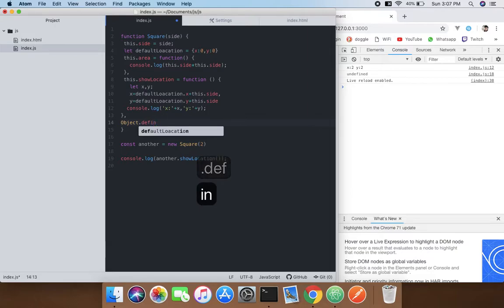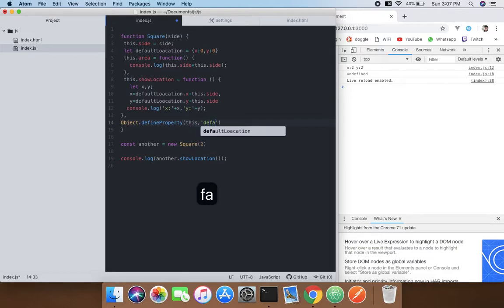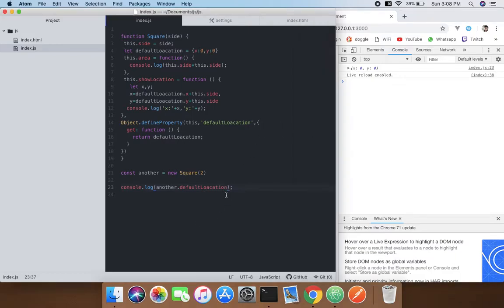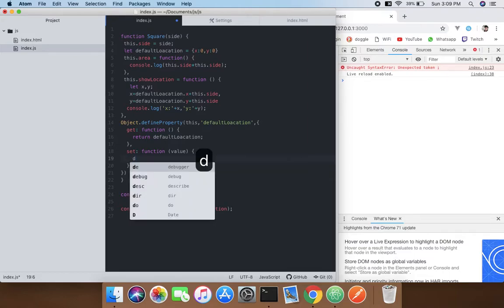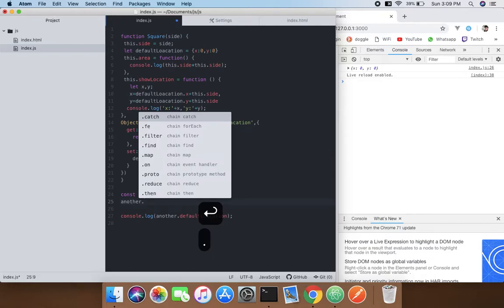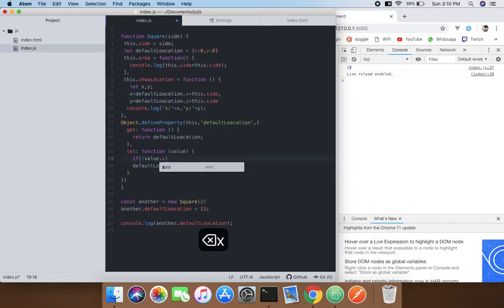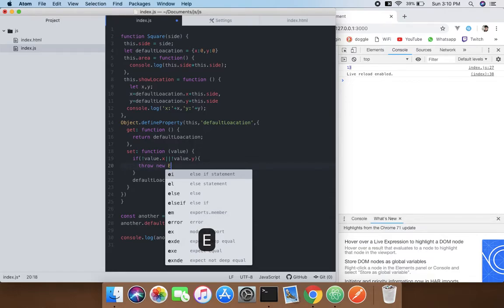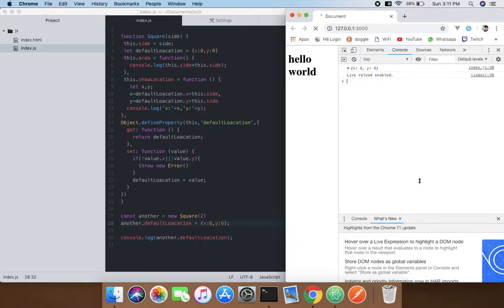JavaScript Object-oriented Programming[11/29]-Getters and Setters-ES6/OOP/JS